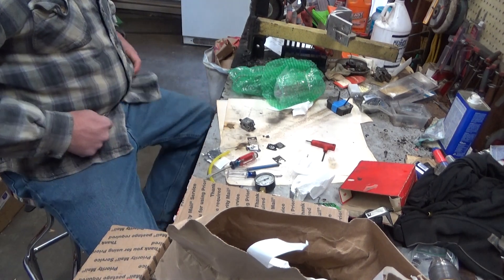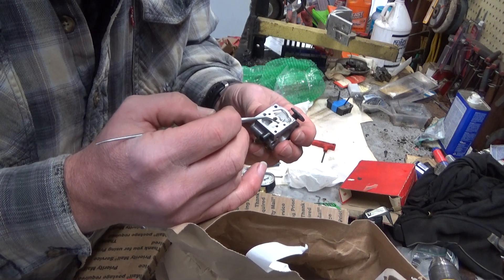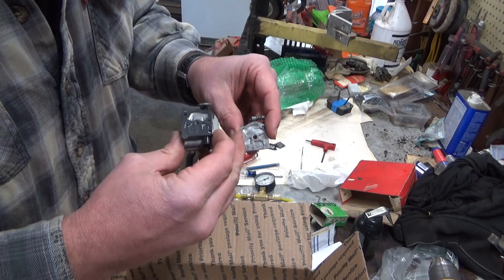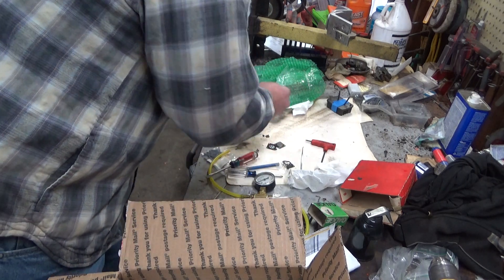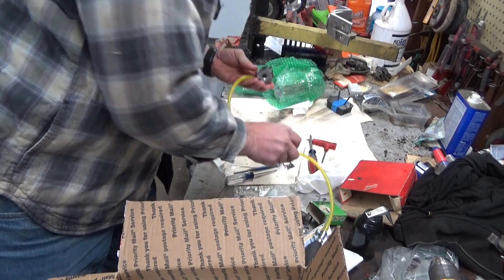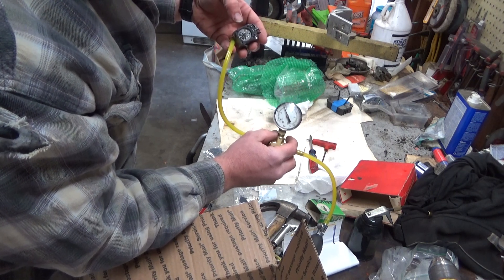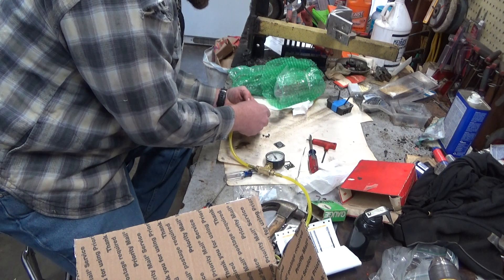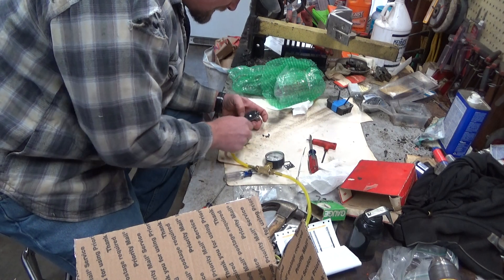Walbro WT-20 Carburetor Diagnosis & Carburetor Pressure Testing Part 2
The mismatched gasket ended up being the big problem here...it's super important to take these carburetors apart slowly and carefully match up  all of your new parts.  If they aren't exactly the same, you're going to have a problem!